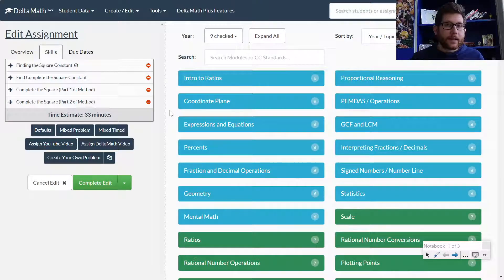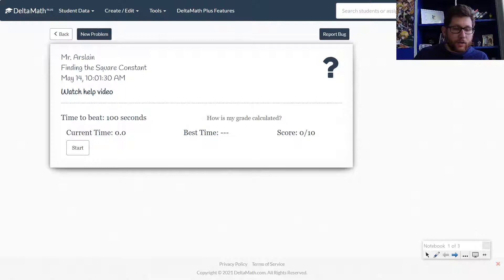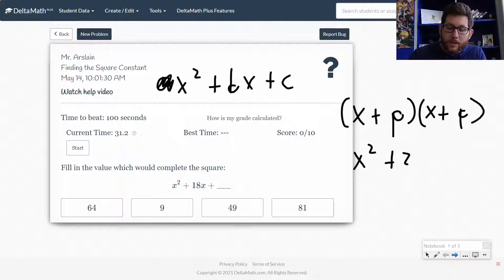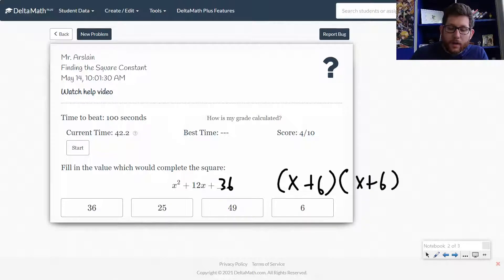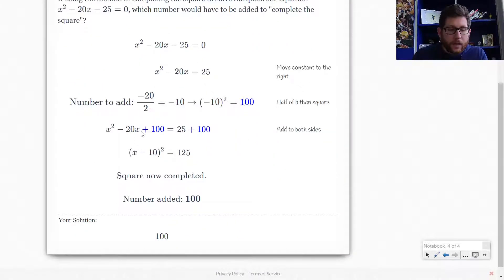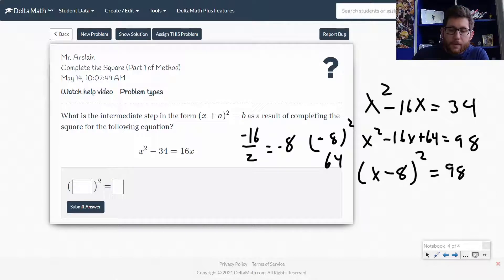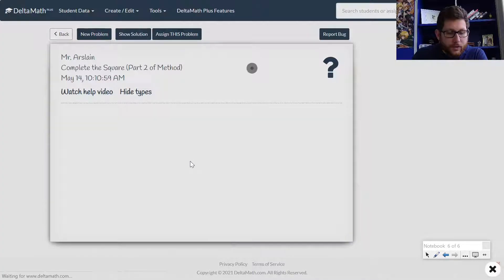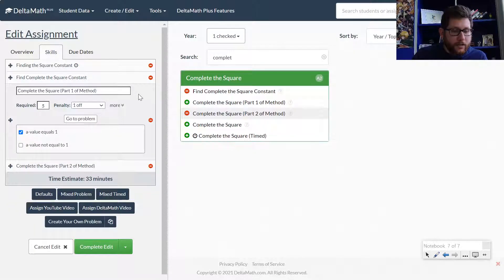DeltaMath Completing the Square Part 1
I show you how to factor polynomials by completing the square. This is part one where I show you how to take the beginning steps to complete the square.